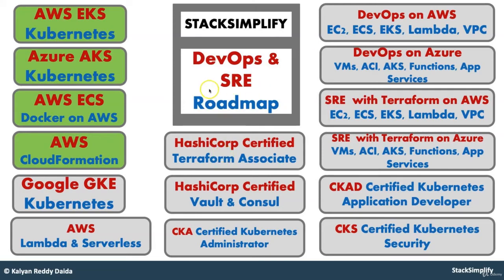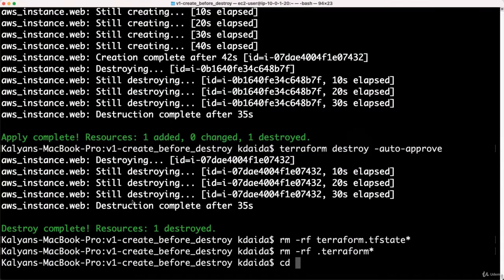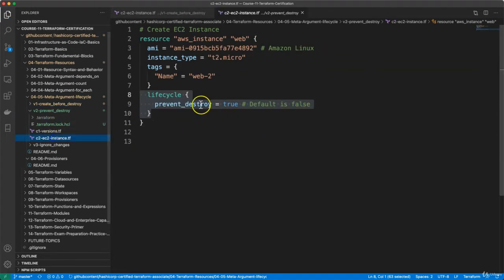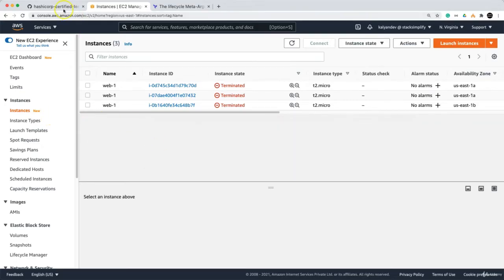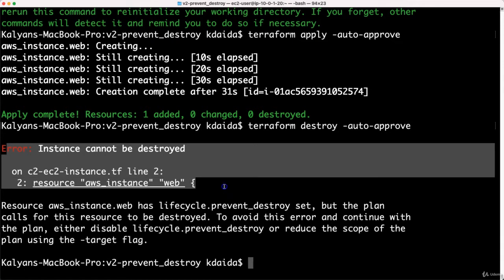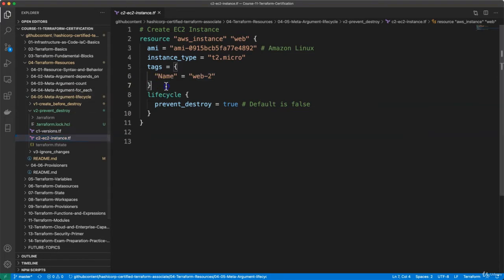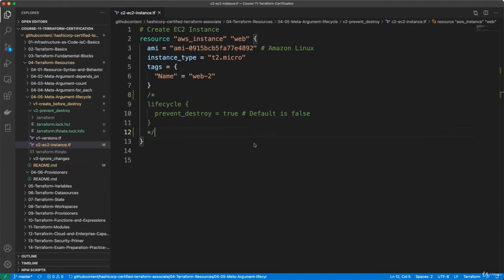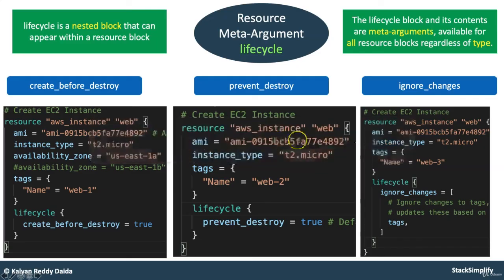38. Terraform lifecycle Meta Argument prevent destroy implement and test